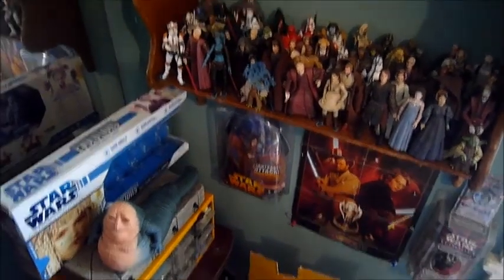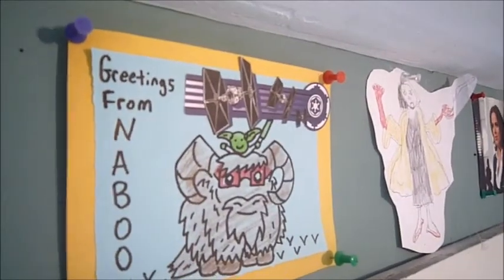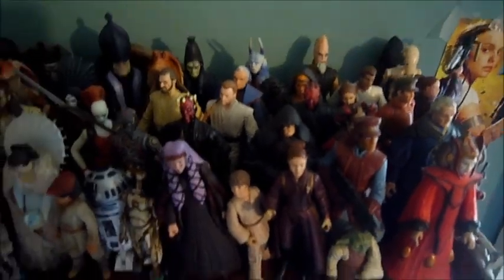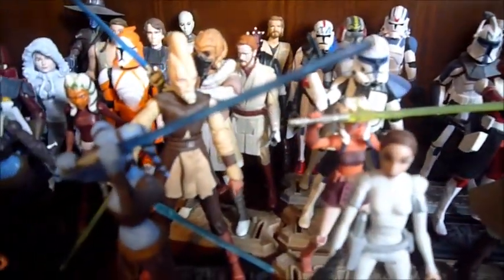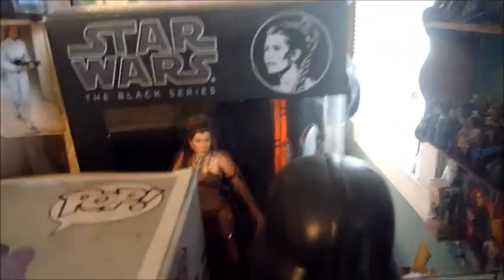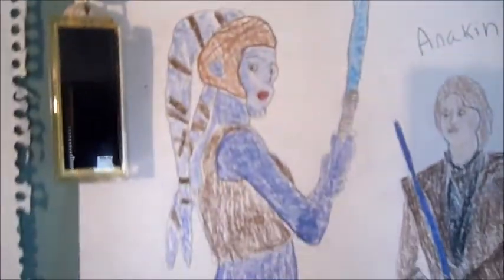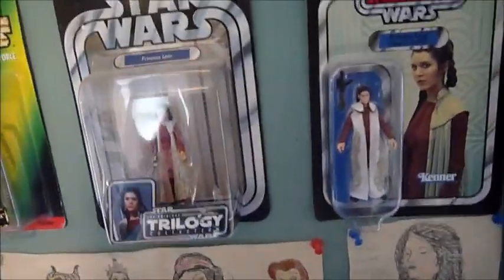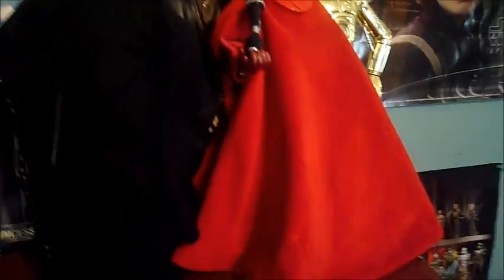May the 4th, Star Wars day- Star Wars collection video